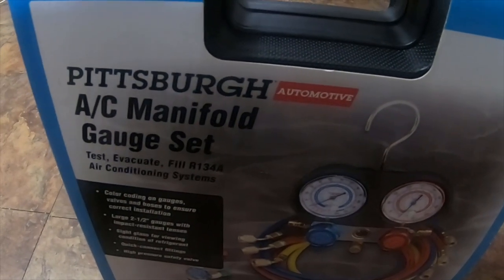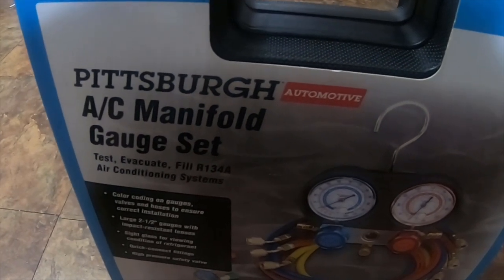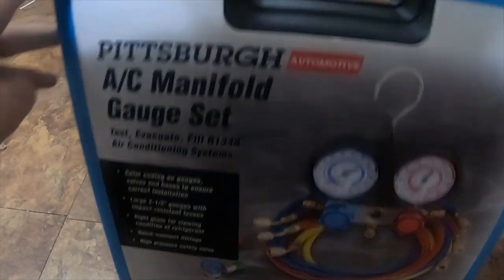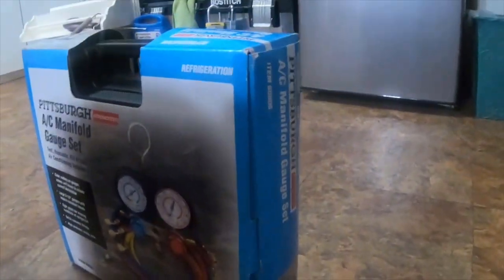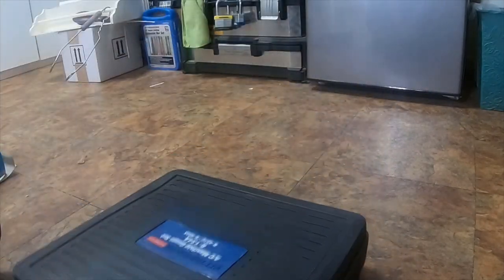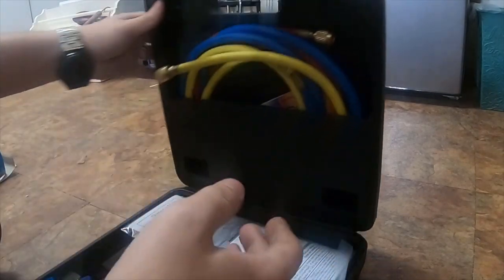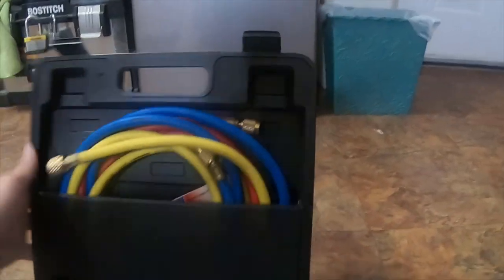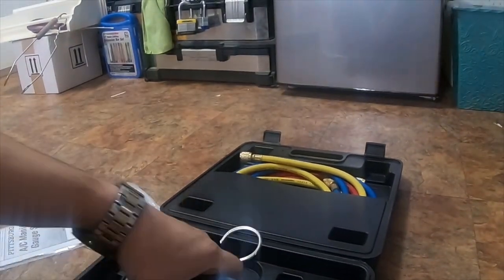Harbor Freight AC Manifold Gauge Set Review